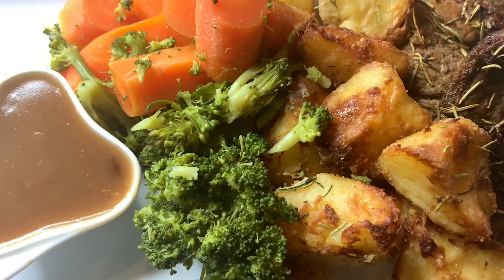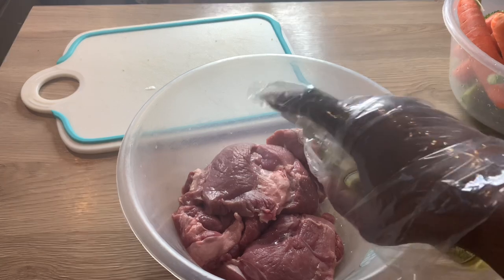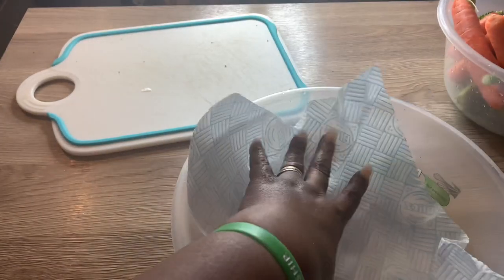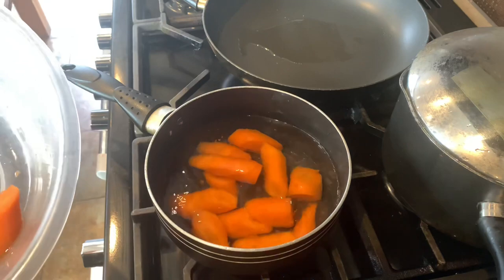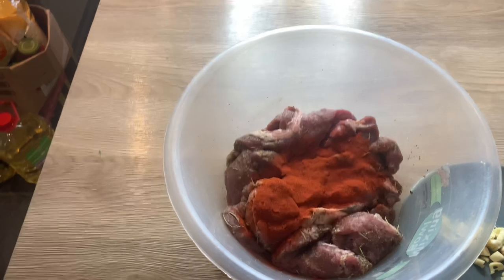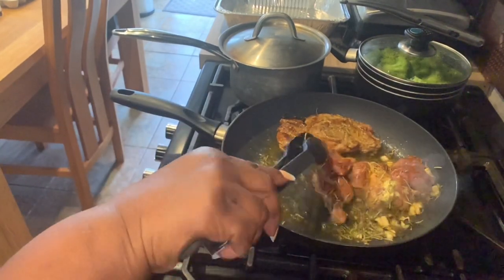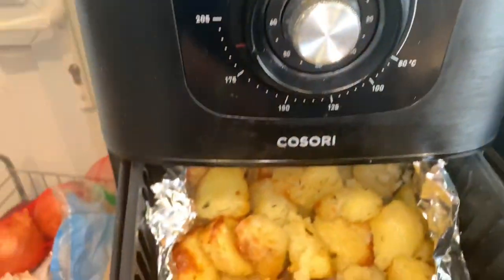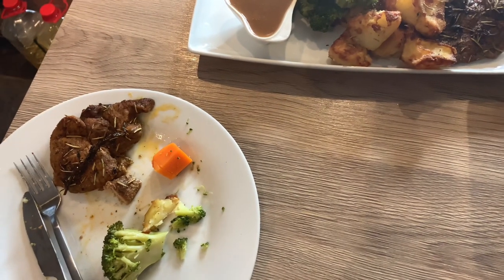ROAST LAMB AND POTATOES / ROAST LAMB DINNER WITH VEGETABLE RECIPE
In this video, I made roast lamb steaks, crunchy roast potatoes with broccoli, carrots, and gravy. This is perfect to eat for lunch, dinner and also at Christmas time.

Here are the ingredients listed below:
Lamb steak
Potatoes
Carrots
Broccoli
Broccolini
Onion powder
Garlic powder
Smoked paprika
Dried rosemary
Dried mint
Fresh thyme
Garlic cloves
Cooking olive oil
Olive oil spray
Dairy free butter

Song - Peaceful dreams

Song Artist - Pavlo Butorin